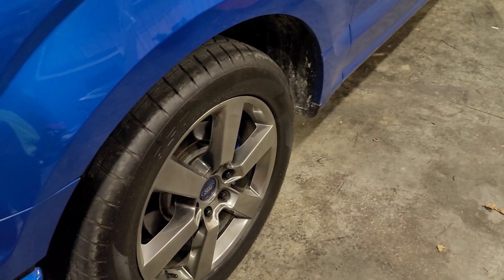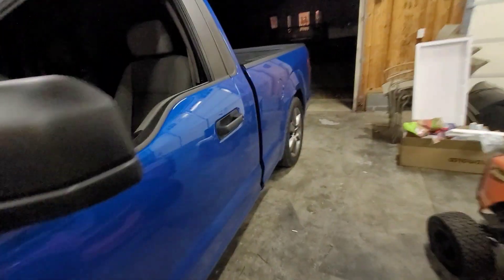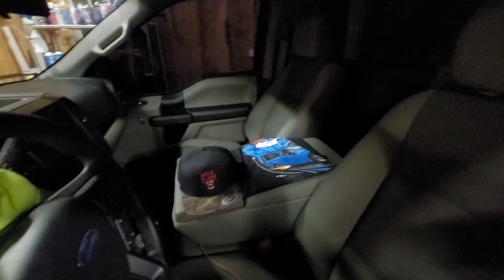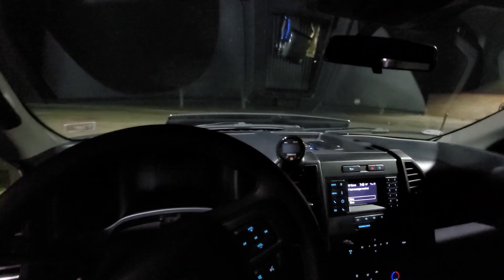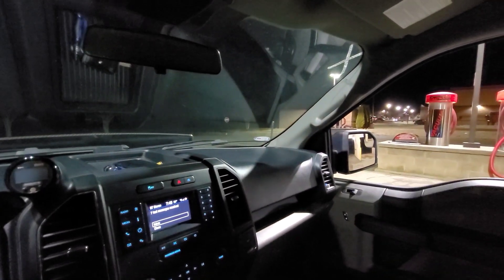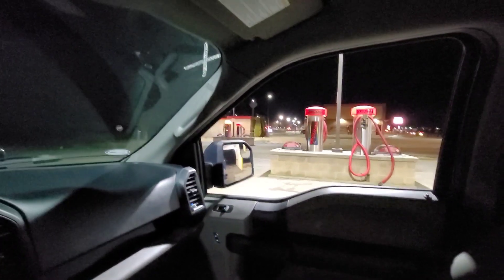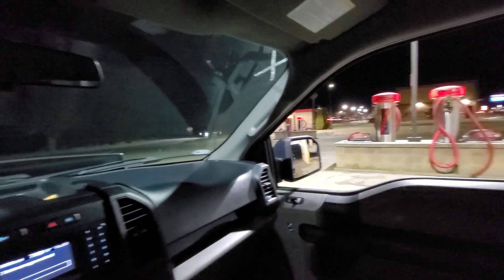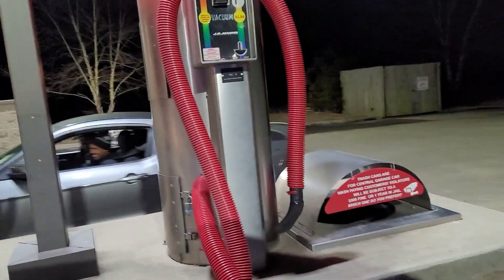Taking Measurements For New Wheels on My Whipple F150 + Procharged Coyote Mustang !!!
Whipple F150 and Procharged Coyote Mustang